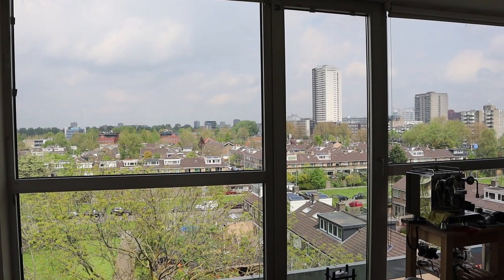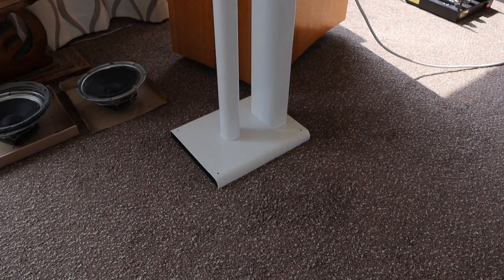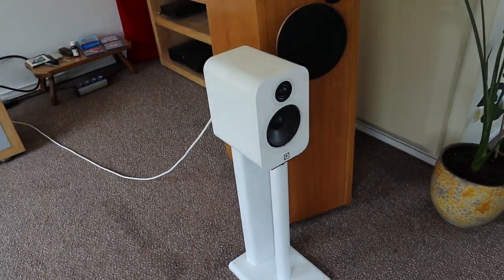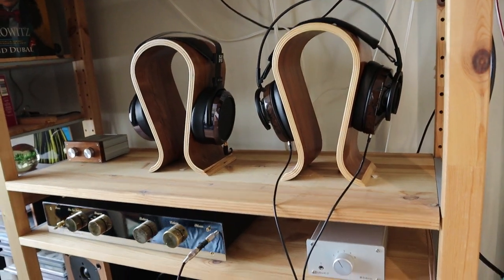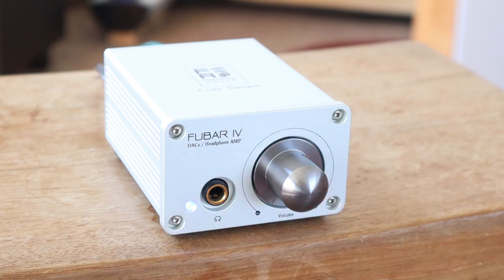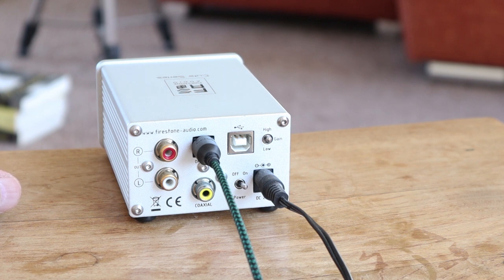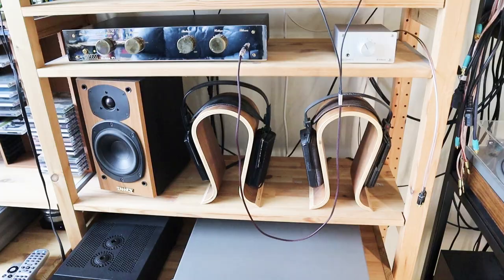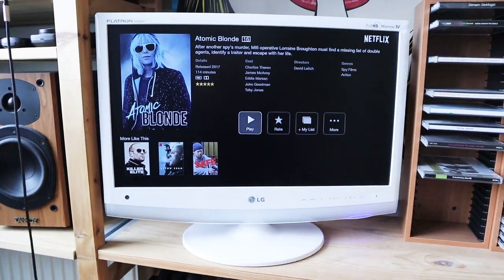AudioQuest Nighthawk, HiFiMAN HE-400i & Cambridge/Tannoy surround sound. Audiophile Barista Vlog 99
Today's topics:
- AudioQuest Nighthawk
- HiFiMAN 400i
- Q-Acoustics 3020
- Cambridge Audio AZUR
- STAX headphones
-  Arcam CD player CD33

Check out my TIDAL playlist to listen to the music that I like (on your own stereo).

Without a TIDAL subscription you can only listen to the first 30 seconds of every song. I am not getting paid by TIDAL. This is just the service that I use.